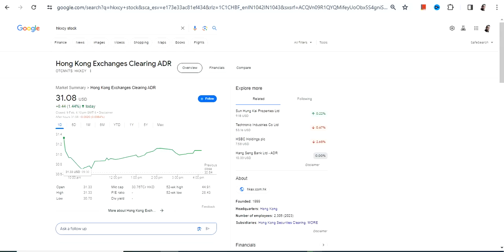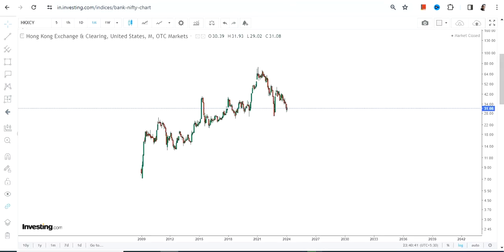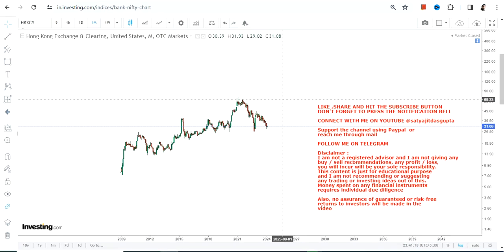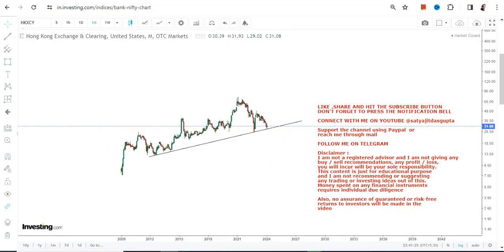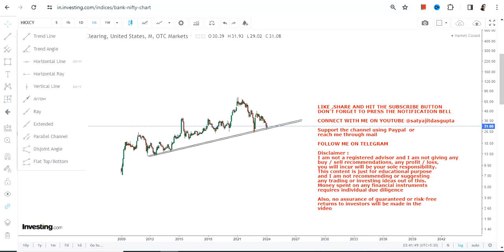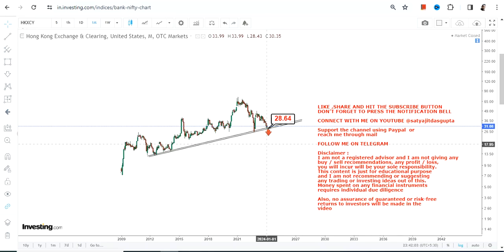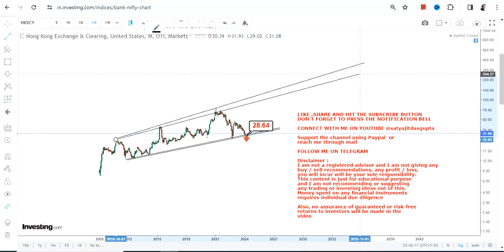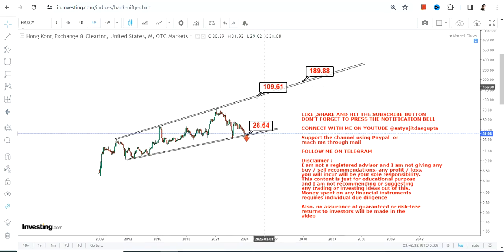TRADING AT SUPPORT : HKXCY STOCK ANALYSIS | HONG KONG EXCHANGES CLEARING STOCK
BEST BOOKS LINKS TO BECOME PRO INVESTOR/TRADER :
FOR EQUITIES: